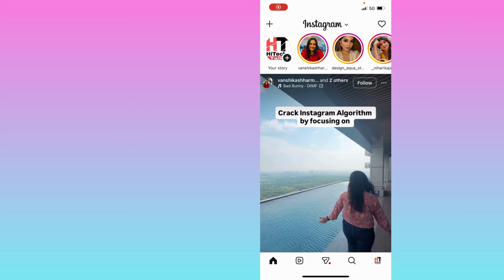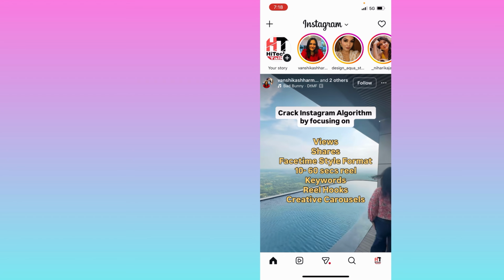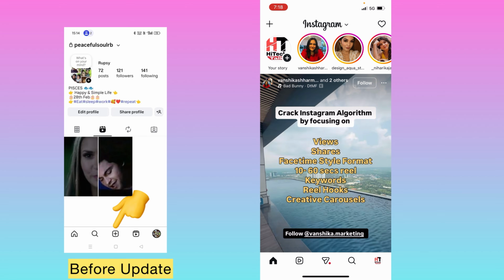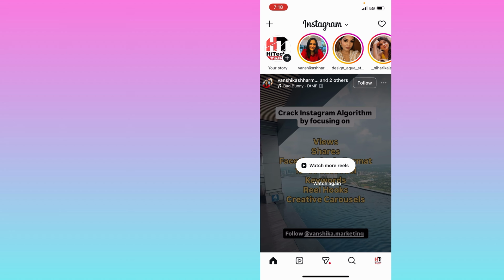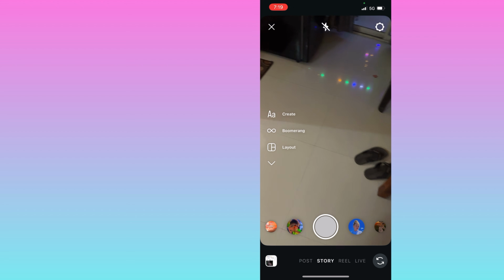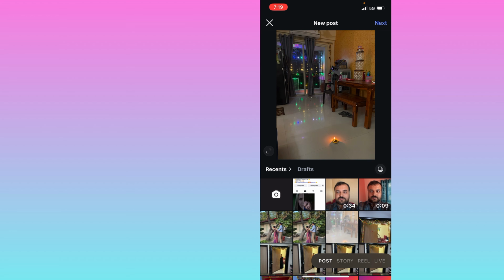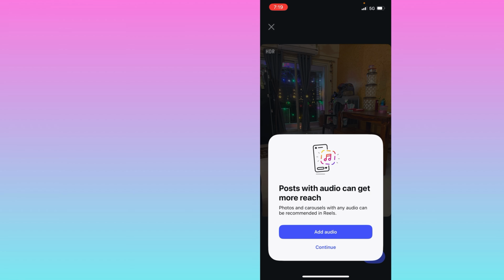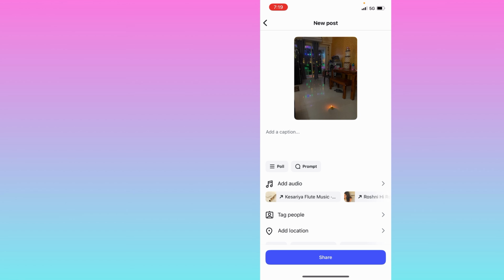Instagram Post Option Missing? | How to Post on Instagram After New Update 2025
Instagram just rolled out a new update in 2025 — and it’s confusing many users!
Now you can swipe between Reels and Messages, but the Post (+) button seems missing.
Don’t worry — it’s not gone, it’s just moved to the top-left corner near the Instagram logo.

In this video, I’ll show you:
✅ How to post after the new Instagram update
✅ Where the Post (+) option moved
✅ How the new swipe feature works

Watch till the end to stay updated with the latest Instagram changes! 💬